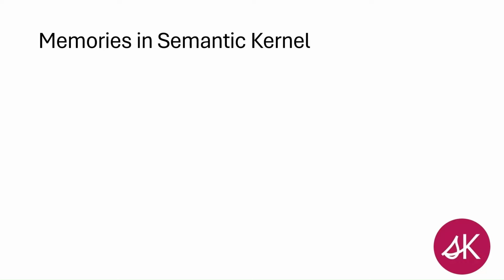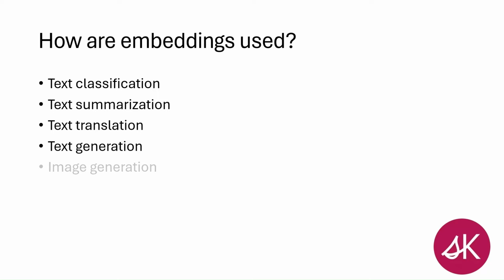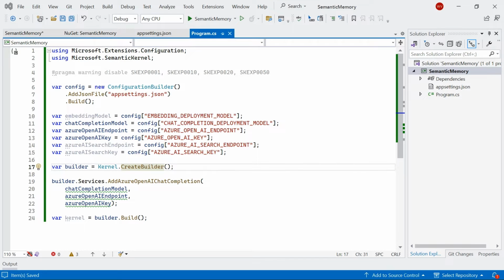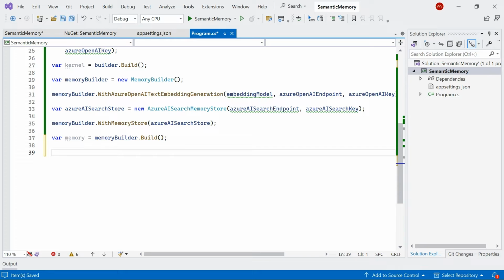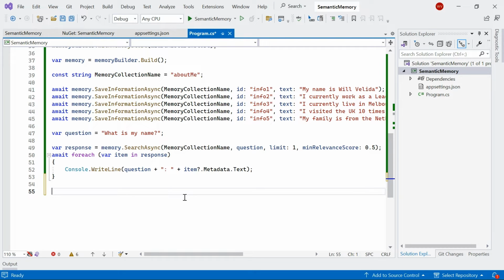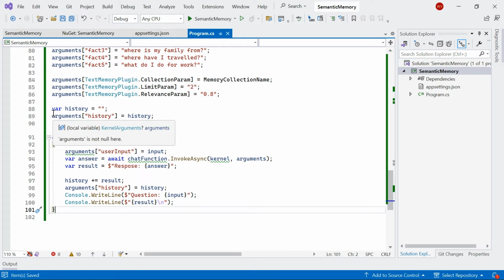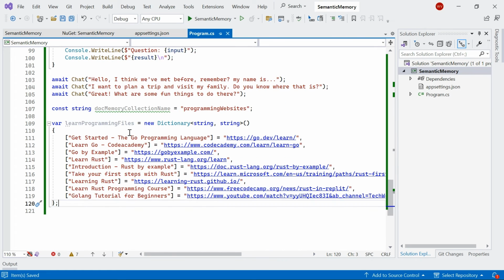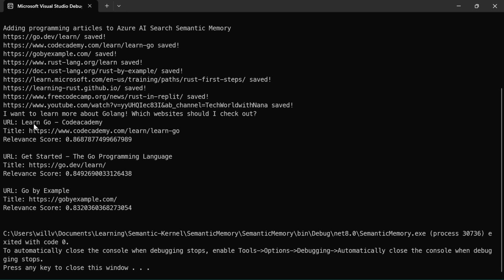Introduction to Memories in the Semantic Kernel SDK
Memories are a powerful way to provide broader context to your prompts. Semantic memory uses embeddings to represent words or data as vectors which enables semantic memory to perform meaningful comparisons and operations on text data, which is crucial for AI comprehension and processing.

In this video, I show you how Semantic Memory works, and how we can use it with the Semantic Kernel SDK.

0:00 Memories in Semantic Kernel
1:17 How semantic memory works
2:02 Why embeddings are important
3:24 How are embeddings used?
3:50 Where do Vector Databases come in?
5:19 Available connectors to vector databases
5:34 Adding Azure AI Search Memory Store
8:34 Manually adding memories
10:50 Adding memories to kernel arguments
15:52 Adding documents to your memory
19:09 Wrap up